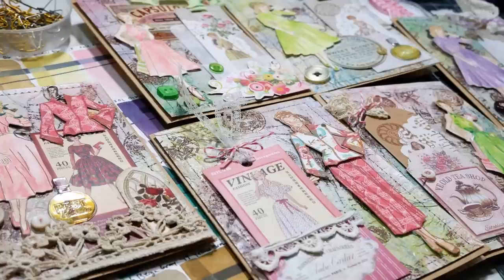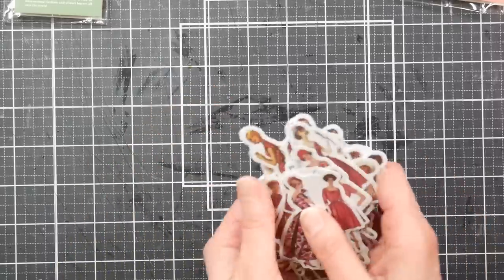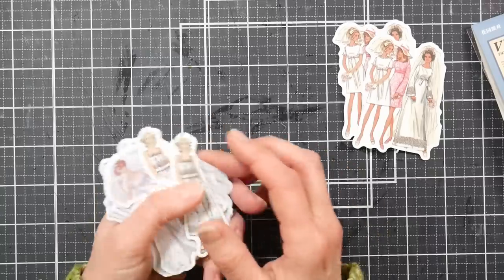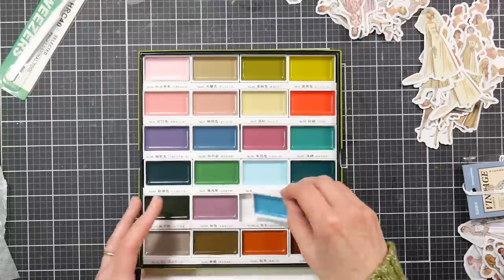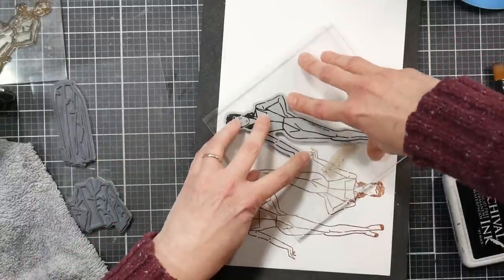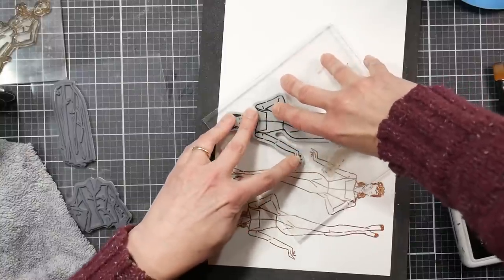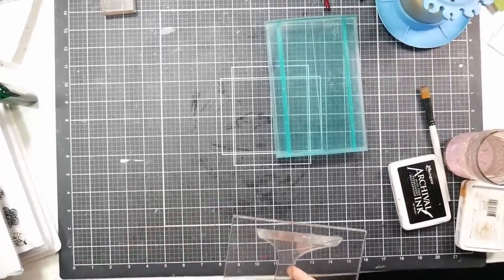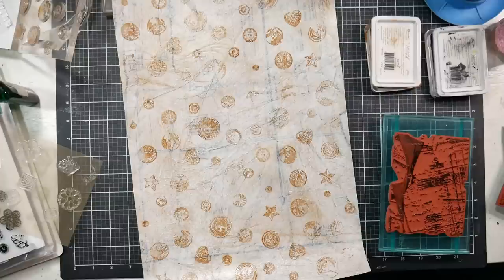{Gal}entines Craft Along! Let's hang out and make 10 pretty cards!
This is a long one folks! Feel free to put on this relaxing and comforting crafty video while you work on your thing. Most of my supplies have been collected over decades so it is unlikely you will make something identical to mine but that's great because yours will use your stash and be unique. Let's make some creative collage cards!

Pattern People stickers
Gansai Tambi Art Nouveau set watercolors *the 24 art nouveau is sold out but will be in this listing when available. Only 6 left in stock at the time of posting.

Some similar substitutions:
Vintage lady stamps
Vintage kids stamps
Vintage girls
Flonz has a lot to choose from but they are more expensive
Vintage sewing stamps
Cute sewing stamps

Look through your stash for buttons, lace and trims and other ephemera that would be pretty! If you don't have any ephemera vintage collage packs are a great way to kick start a collection
Here is some pretty patterned vellum